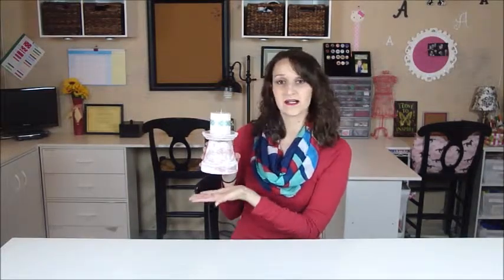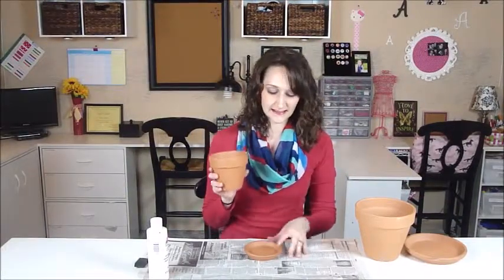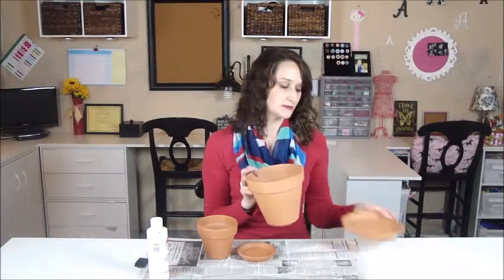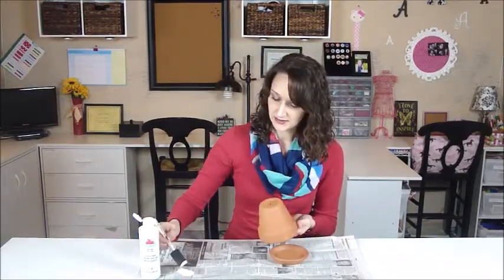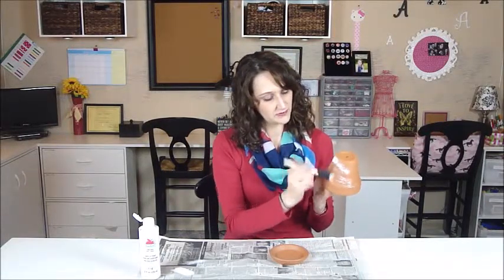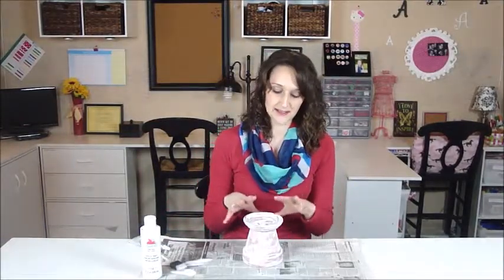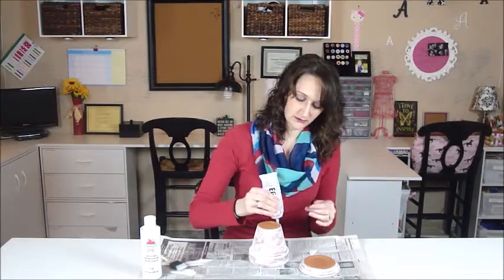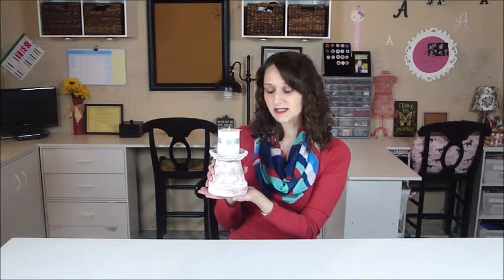Terra Cotta Pot Candle Holder | #65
Create a custom candle holder with terra cotta pots.  A complete start to finish DIY video to show you how!